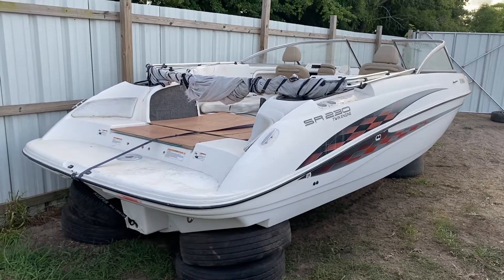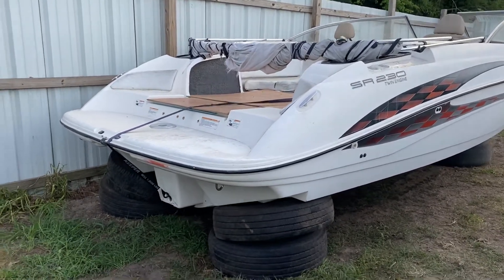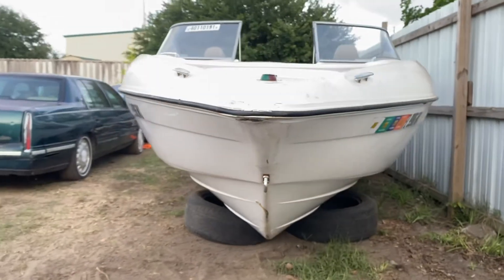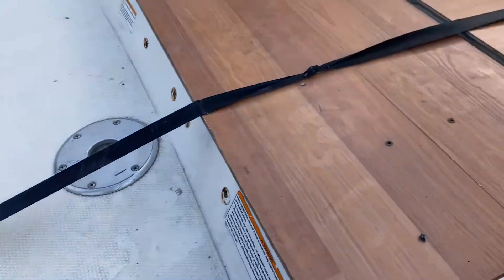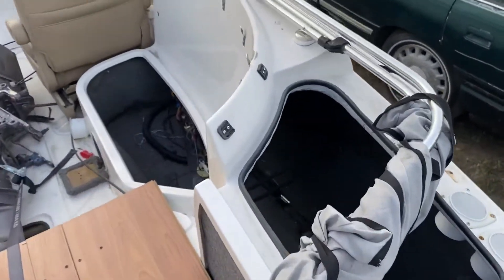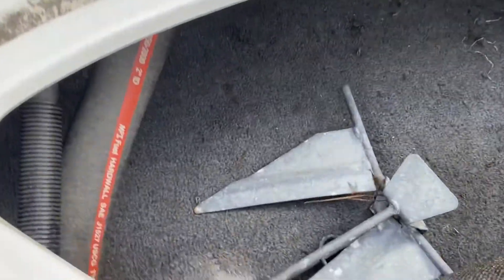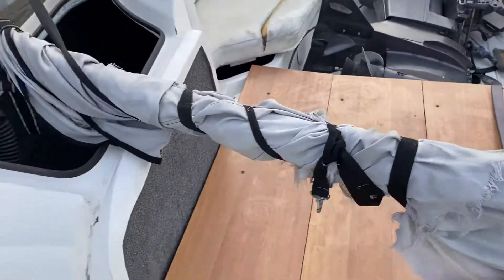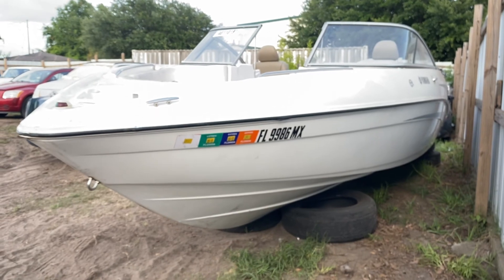2005 Yamaha SR 230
Warehouse Savannah
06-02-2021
Shipping overseas
This boat we will load into a 40 high cube container